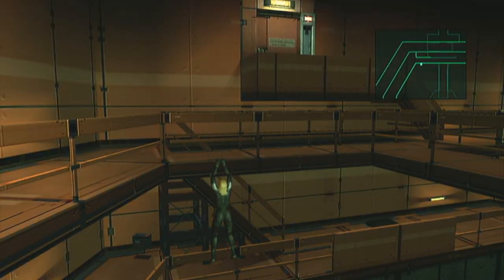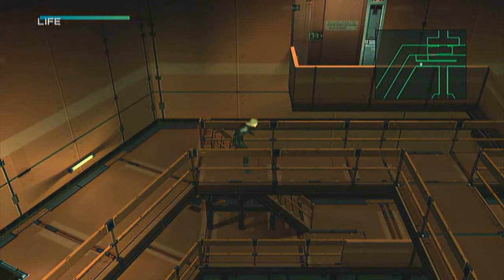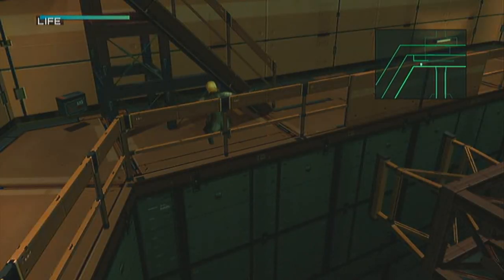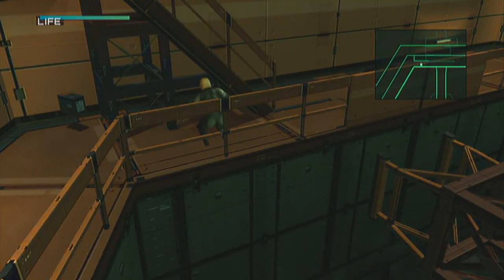MGS2 - How To Boost your Grip Gauge. QUICKLY!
This is a simple Tutorial showing you how to (as the title suggests) boost your grip gauge VERY quickly and very Easily.

ps. The Whole time I was capture this I was like "Please catch the rail, please catch the rail." because I don't have very much memory on the Computer I'm working on at th moment.

ADD ME! on Xbox live, PSN, and Steam! - JDFM414